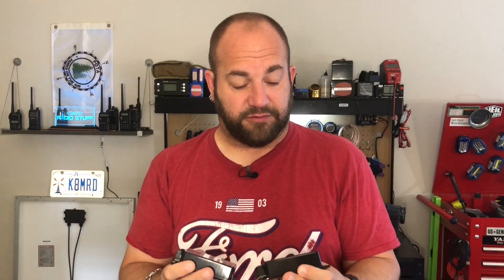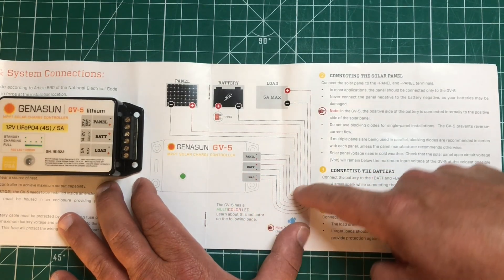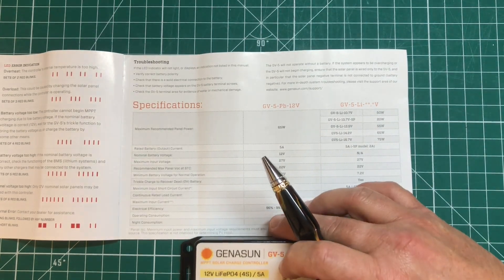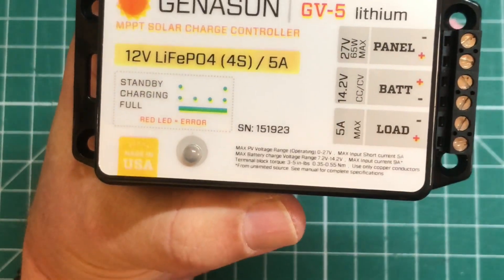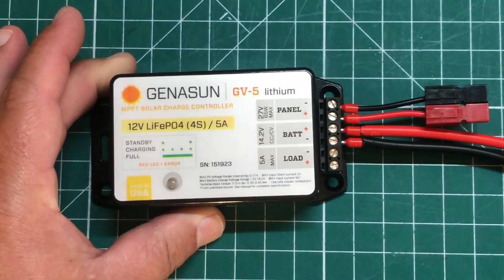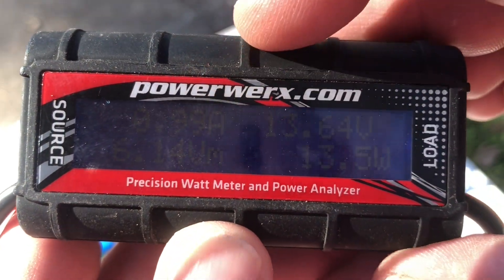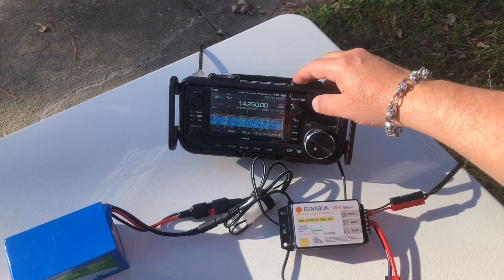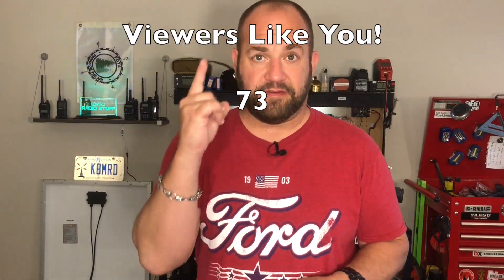Genasun MPPT Charge Controller | LiFePO4 & Lead Acid | RFI Quiet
The Genasun MPPT Charge Controller for LiFePO4 & Lead Acid batteries.  A review and demo of this great RFI Quiet controller for your solar power needs.